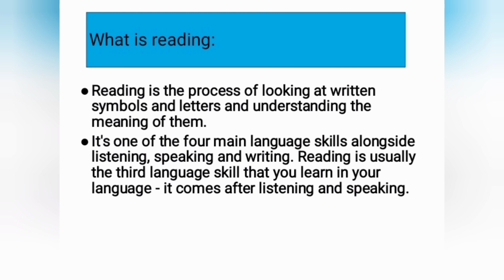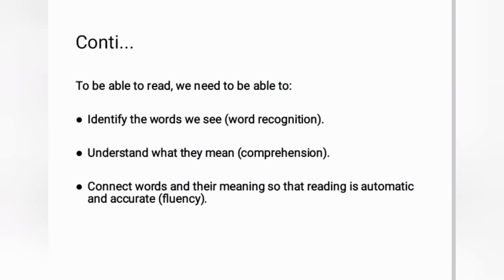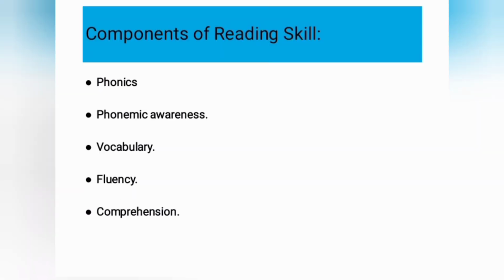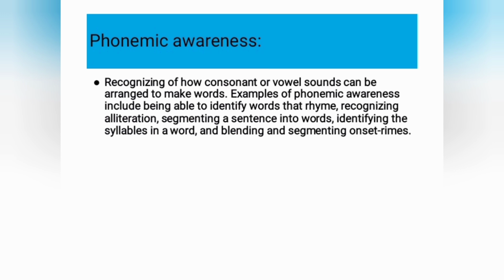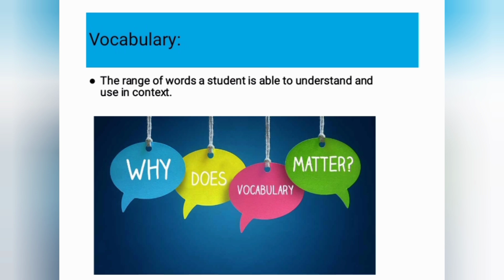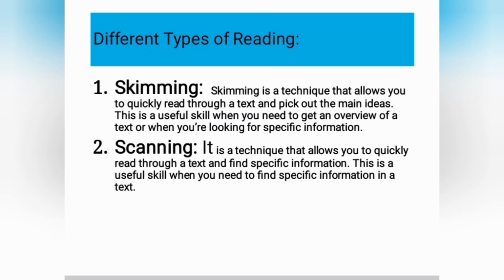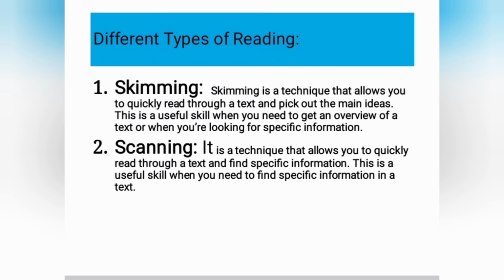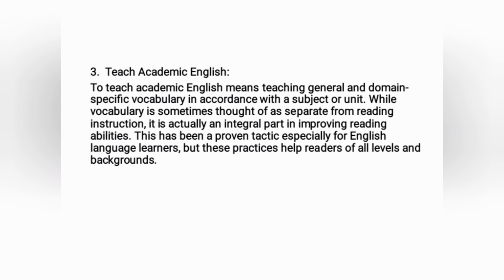The Teaching of Reading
"Welcome to _The Teaching of Reading_! 📚✨ Join me on a journey to make reading easy, fun, and accessible for everyone. From phonics tips to reading strategies, I'll share engaging lessons, activities, and stories to help you or your little ones grow into confident readers! 🌟"

Want me to tweak anything? 😊